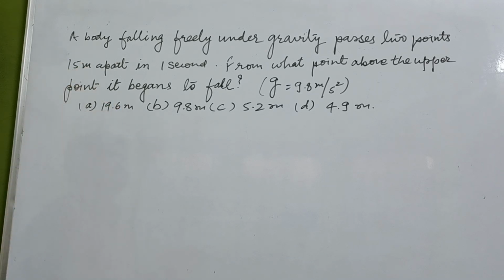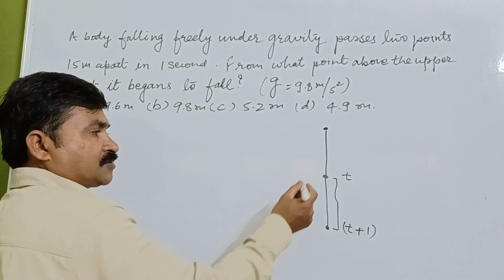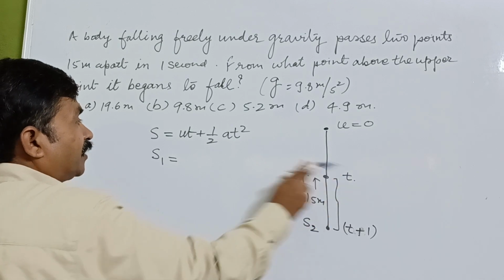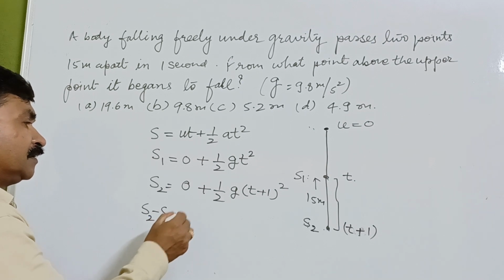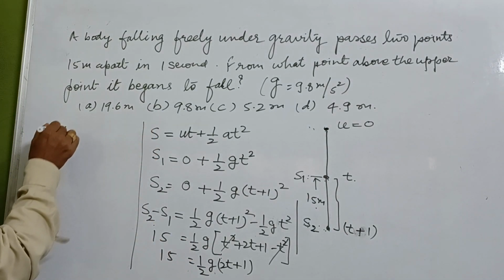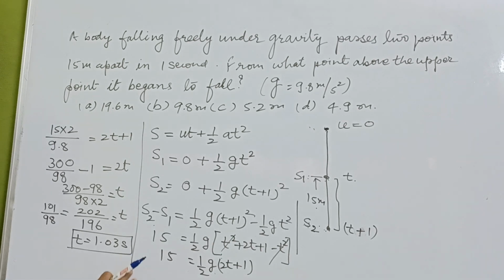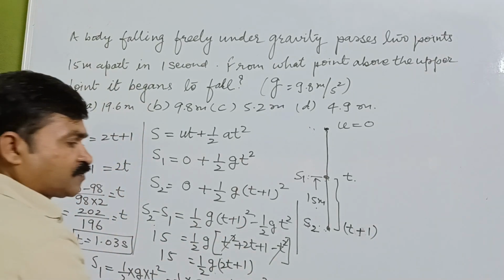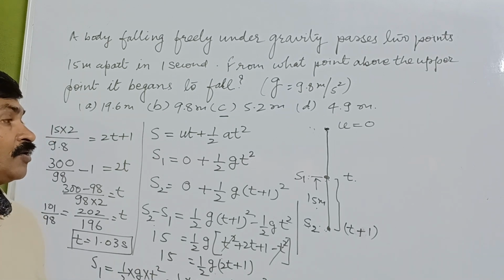Numerical based on motion in straight line class XI ,JEE & NEET.20230823 1354591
This is about how to use equation of motion to solve numerical.